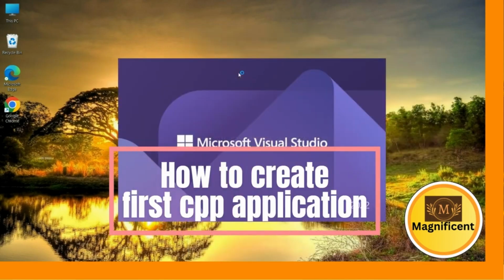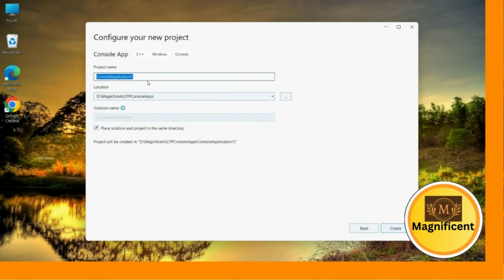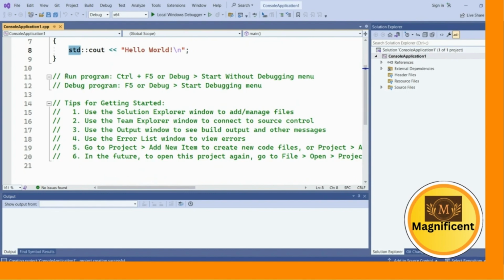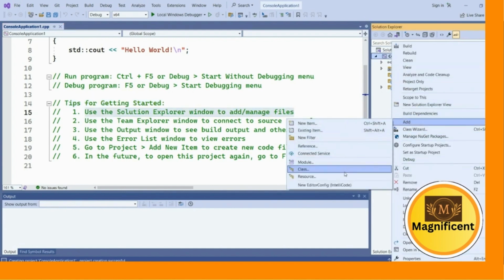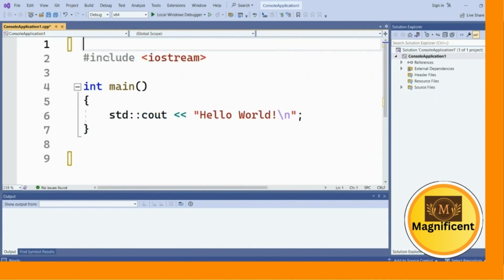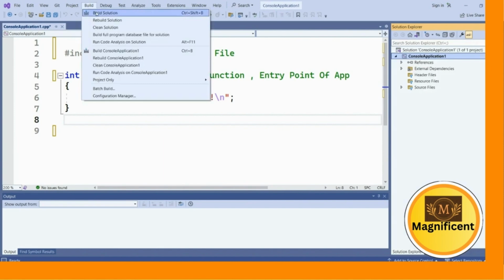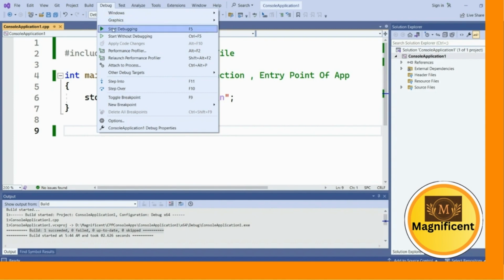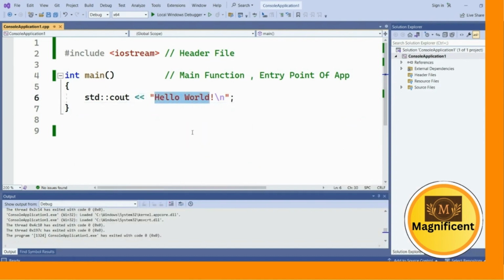C++ |🚀 Quick Start with VS2022 | Build Your First C++ Project in 3 Minutes💻 | Magnificent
Ready to dive into Visual Studio 2022? 🌟 In this quick 3-minute video, you'll:

🔹 Explore the VS2022 Interface: Get a fast overview of the layout. 🔹 Create a New C++ Project: Follow a rapid step-by-step setup. 🔹 Write & Build a 'Hello World' Program: See basic C++ in action.

Perfect for beginners or anyone needing a speedy refresher.